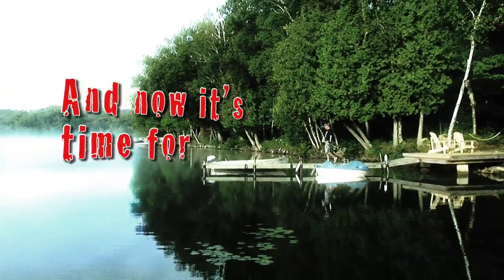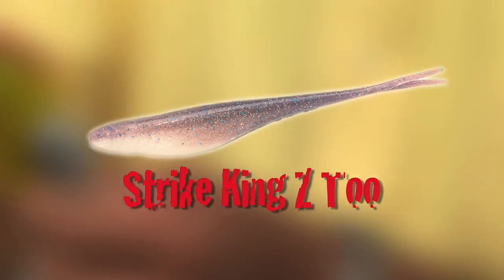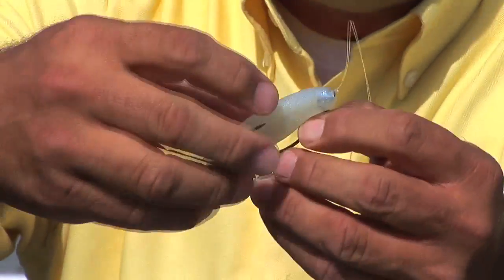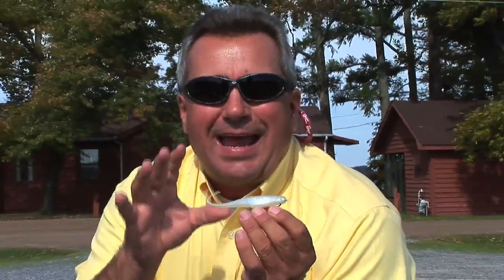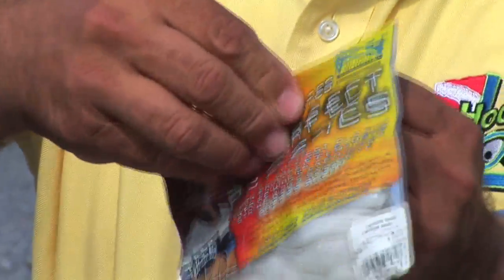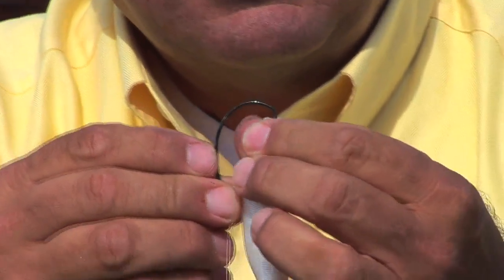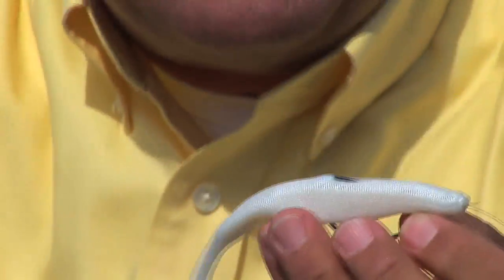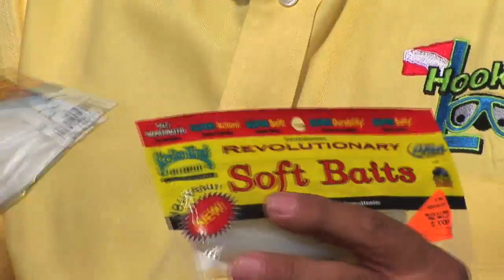Kim Stricker Soft bodied jerkbaits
Extreme Angler TV features FLW Pro Kim Stricker and the deadly minnow shaped ZTOO and Caffeine Shad by Strike King Lures for bigger smallmouth Bass.